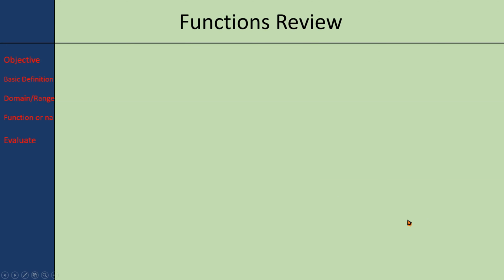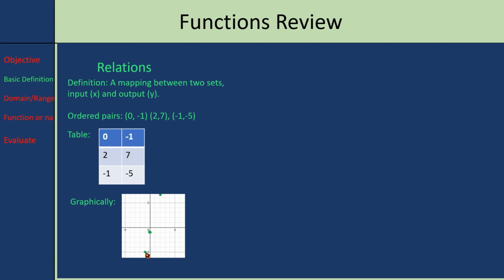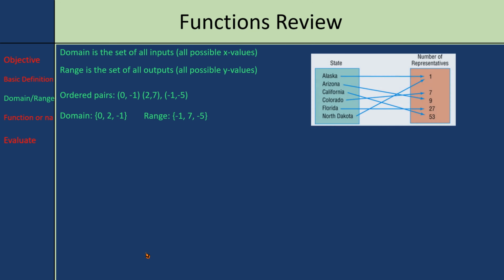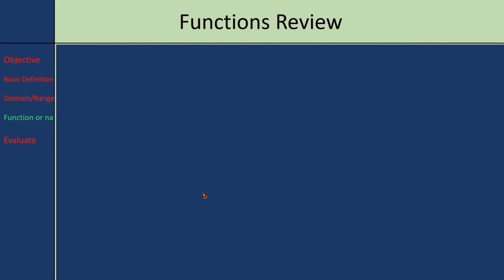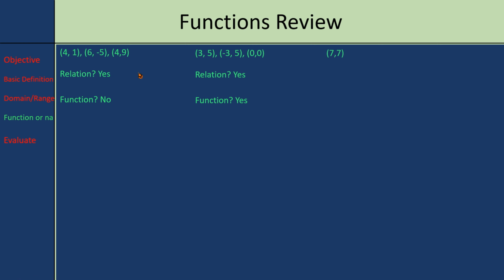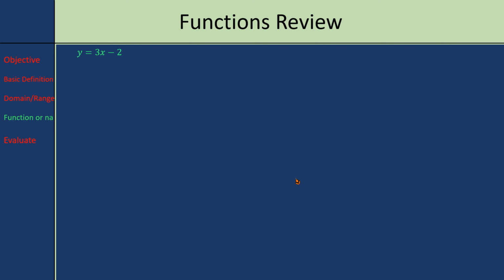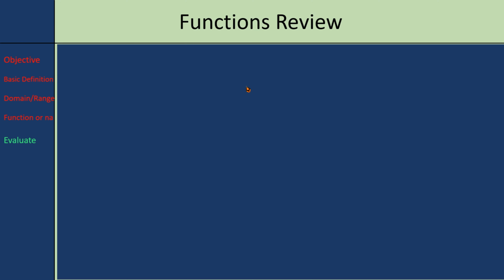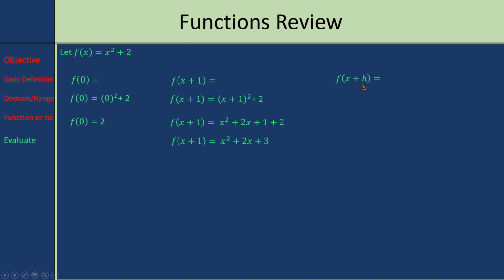Functions Review 2 1